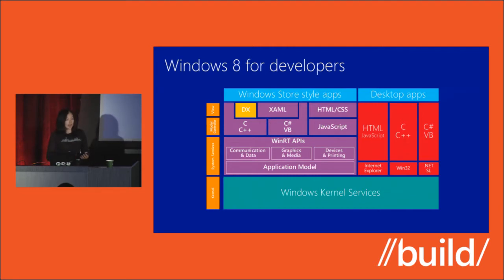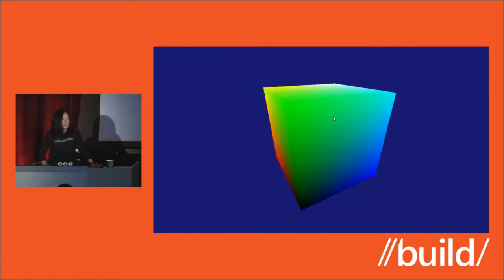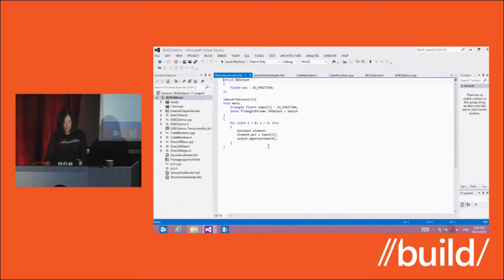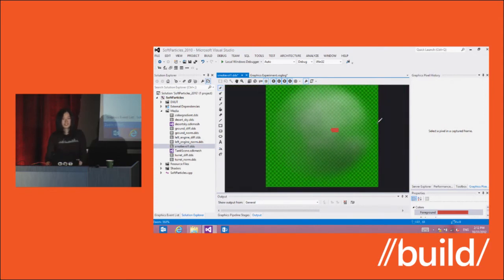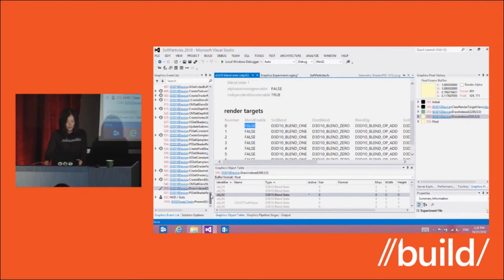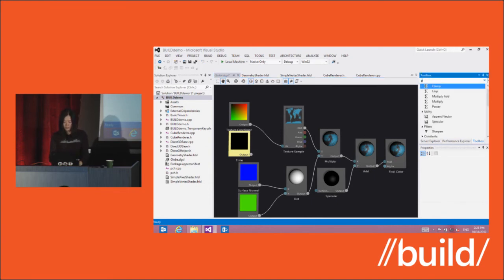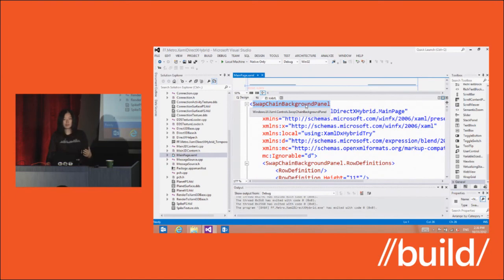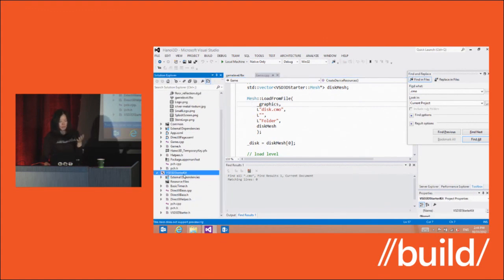Build 2012 DirectX Graphics Development with Visual Studio 2012